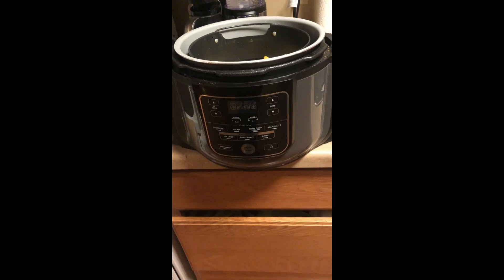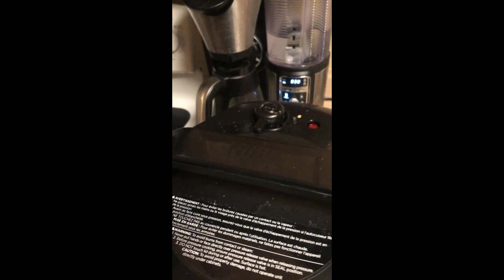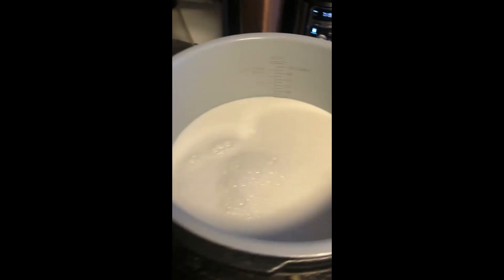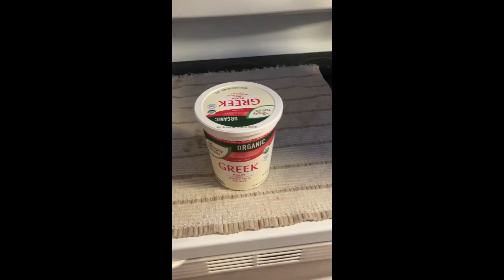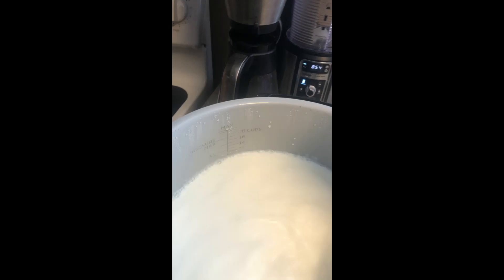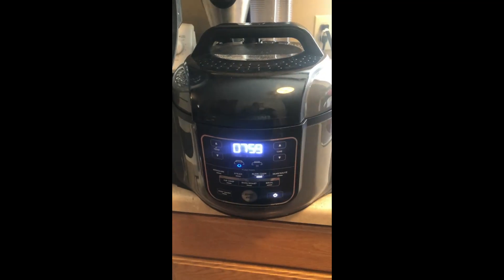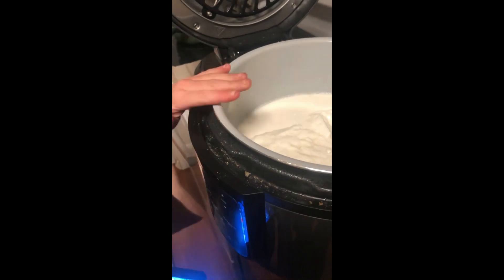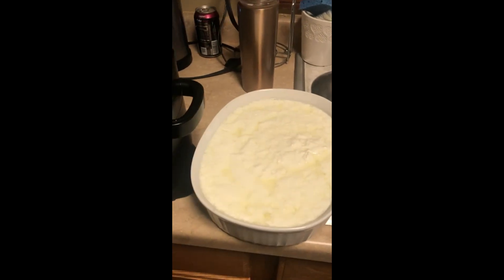Making Homemade Yogurt in the Ninja Foodi